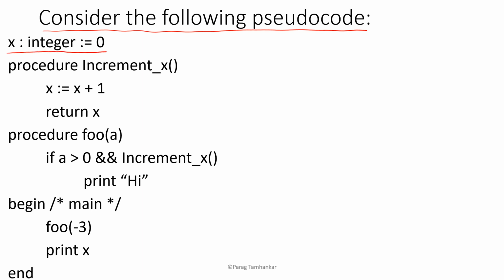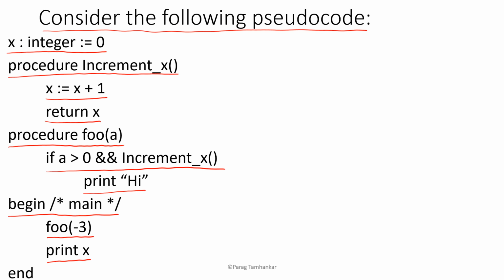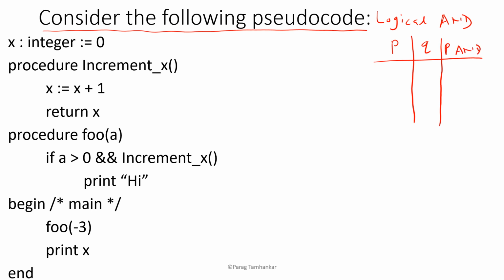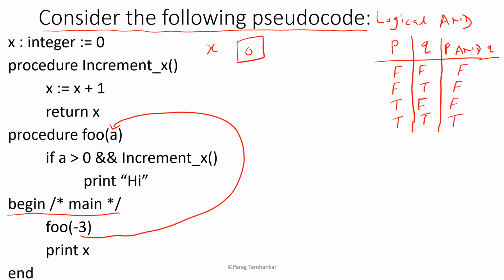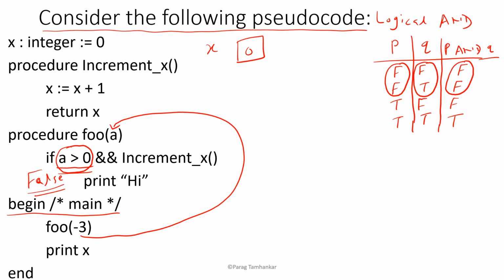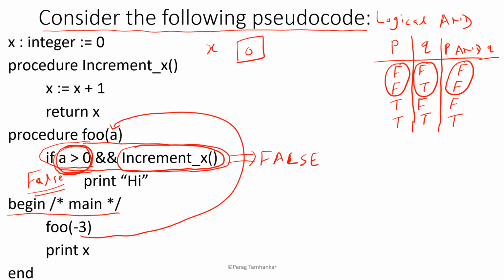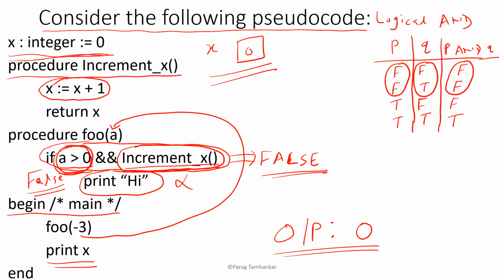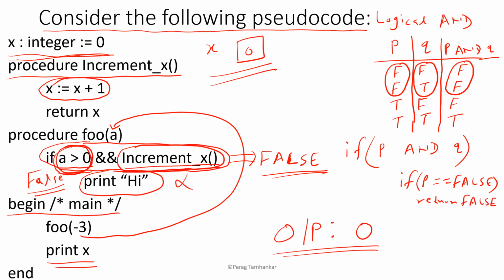Short Circuit Evaluation of Boolean expression involving Logical AND operator